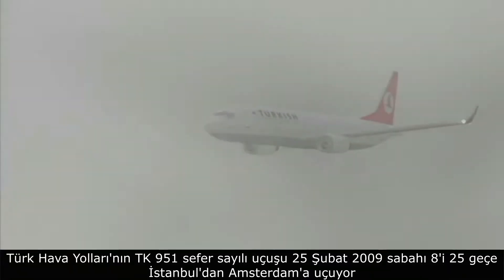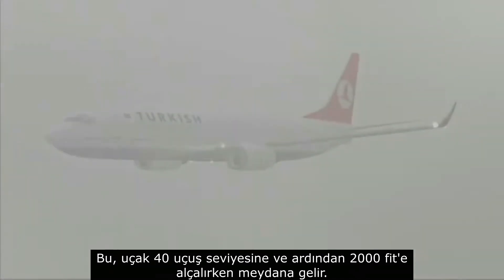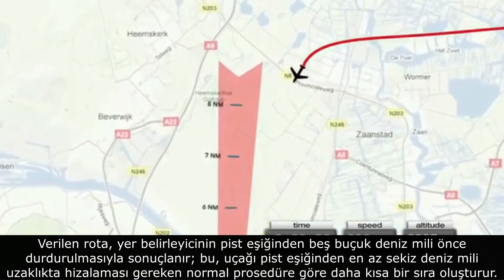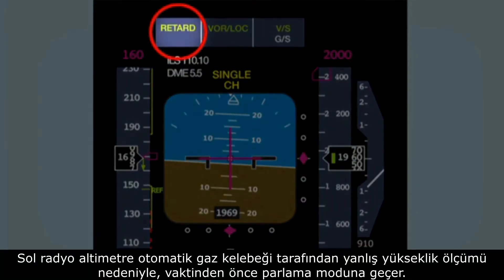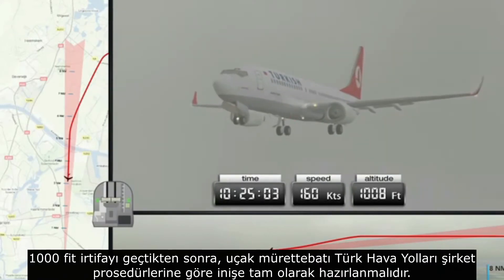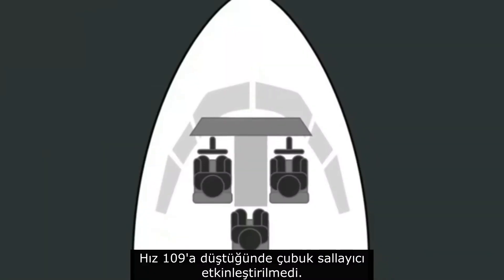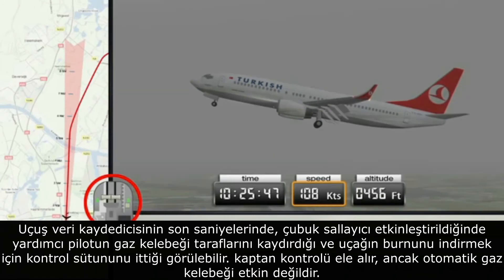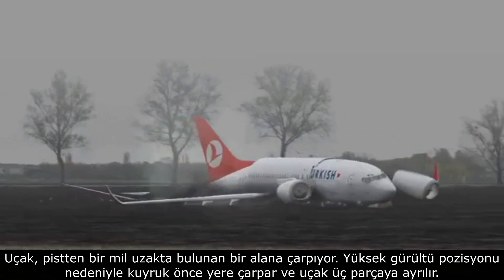THY AMSTERDAM UÇAĞI NASIL DÜŞTÜ ? 3D SİMÜLASYON CANLANDIRMA GÖRÜNTÜLERİ [TÜRKÇE ALTYAZILI] ws#2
Araştırma raporu ve neticesi
Hollanda Güvenlik Kurulu (Dutch Safety Board) Mayıs 2010 tarihinde kazayla iligli yaptığı araştırma raporunu yayınladı.[1] Bu rapora göre kazanın temel nedeni uçak üzerindeki iki yükseklik göstergesinin farklı değerler göstermesi ve özellikle yaklaşma esnasında otopilotun (autopilot) bu yükseklik farklılığından dolayı yanlış şekilde uçağın hızını otomatik güç verme/kesme sistemi (autothrottle) vasıtasıyla kesmiş olması ve pilotların bu durumu geç fark ederek zamanında müdahale edememesidir.[1]

Aşağıda, tüm bu incelemeler neticesinde, araştırmayı yapan kurulun ilgili taraflara yaptığı önerilerin bir kısmını bulabilirsiniz:[1]
Teknik bakımdan:

Boeing firması yükseklik ölçen sisteminin güvenilirliğini geliştirmelidir.
ABD Federal Havacılık İdaresi (FAA) ve Avrupa Havacılık Güvenliği Ajansı (EASA) bu autothrottle ve uçuş yönetim bilgisayarının (Flight Management System - FMS) yanlış yükseklik değerlerinden kaynaklanan durumlara karşı istenmeyen yanıtlar vermesini ve autothrottle ile uçuş yönetim bilgisayarının güvenilirliğini tasarım özelliklerine göre yeniden artırılacak biçimde değerlendirilmelidir.
Boeing, FAA ve EASA düşük hızlarda kokpitteki uçuş ekibini sesli olarak ikaz edecek bir sesli uyarı sisteminin geliştirilmesi yönünde çalışmalar yapmalı ve eğer bu çalışmalar neticesinde sistemin efektif olduğu anlaşılırsa bunu tüm uçaklarda uygulanmak üzere zorunlu hale getirmelidirler.
Operasyonel bakımdan:

Boeing uçaklarında uygulanması gereken yaklaşmadaki tutunma kaybı (Approach to stall) prosedürünü autothrottle ve trimming (ayar vermek) kullanımına göre yeniden gözden geçirmelidir.
Türk Sivil Havacılığı, Uluslararası Sivil Havacılık Birliği (ICAO), FAA ve EASA, havayollarının pilotlarına verdikleri eğitimlerdeki yaklaşma esnasındaki tutunma kaybı problemine karşı aldıkları eğitim içeriğini yeniden gözden geçirmeli ve buna göre revize etmelidirler.